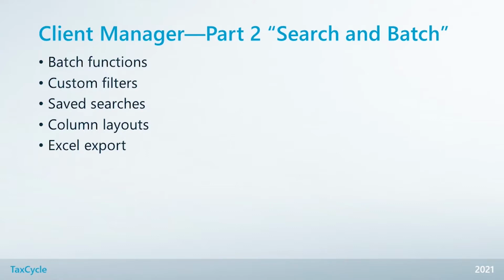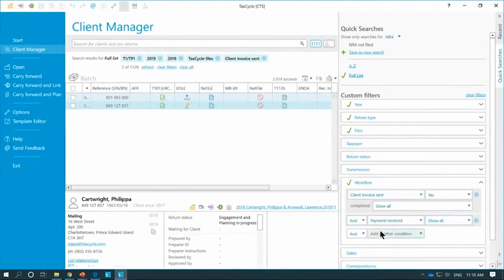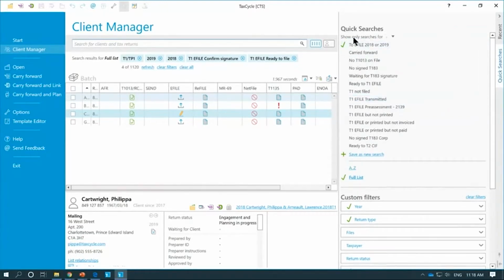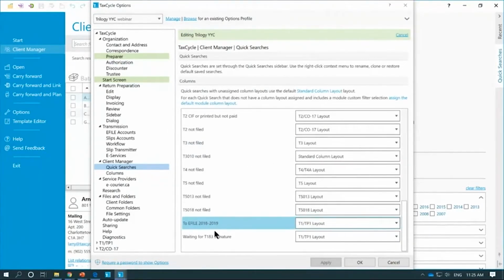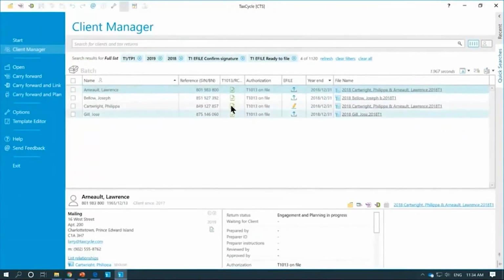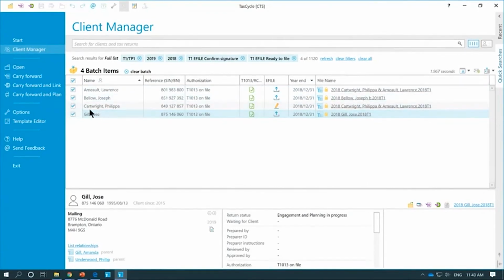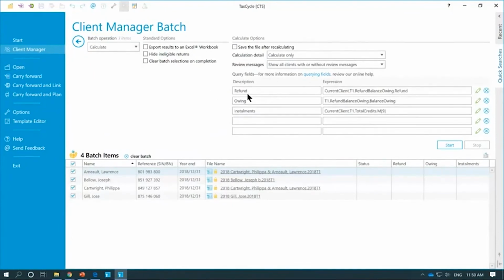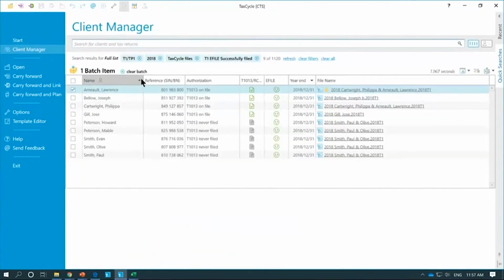Client Manager Part 2 - February 4, 2021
Learn how to use filters to create saved searches and export data. Topics include:

• Batch functions
• Custom filters
• Saved searches
• Column layouts
• Excel export